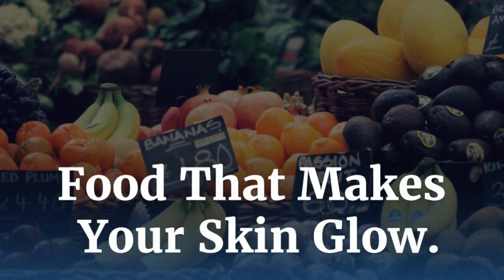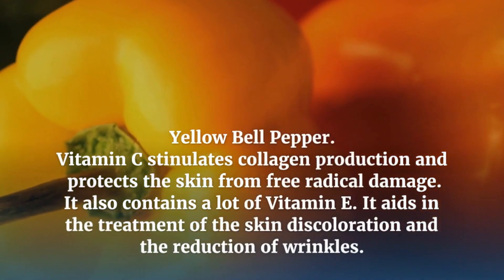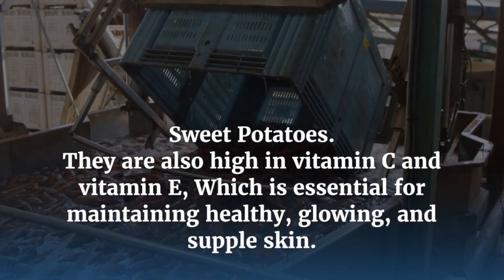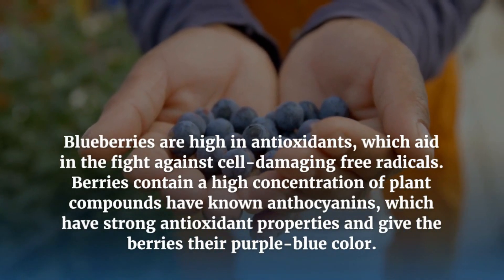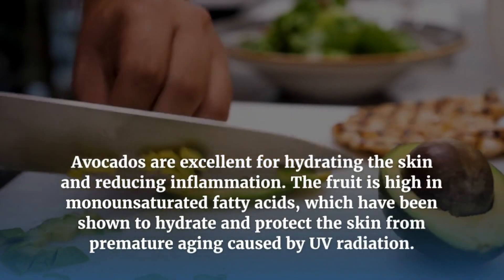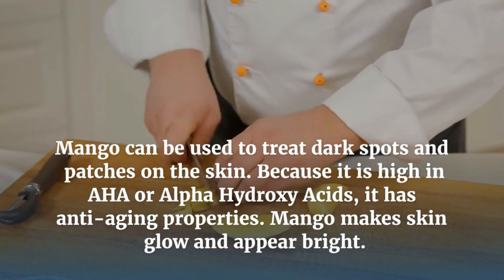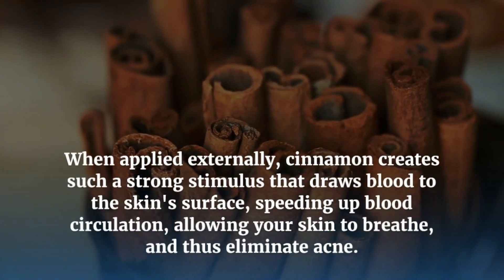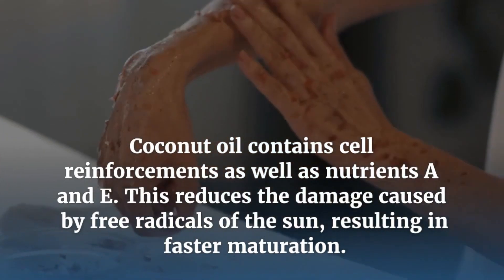Healthy Lifestyle Change: Transform Your Skin with These Foods for Flawless Glow!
Are you ready to achieve flawless skin naturally? In this game-changing video, we reveal the #1 healthy lifestyle change that can transform your skin - incorporating specific foods into your diet. Discover the power of nutrition as we explore a variety of delicious and nutrient-rich foods that promote radiant, youthful, and flawless skin. From antioxidant-packed berries to omega-3 rich fatty fish, we unveil the secrets behind each food's ability to nourish and enhance your skin's health. Get ready to unlock the ultimate beauty secret as we guide you through this transformative journey to radiant, glowing skin. Don't miss out on this essential guide to achieving flawless skin through the power of food!

healthy eating,
best foods for healthy skin,
what are the best food for healthy skin,
healthy foods,
food for healthy skin,